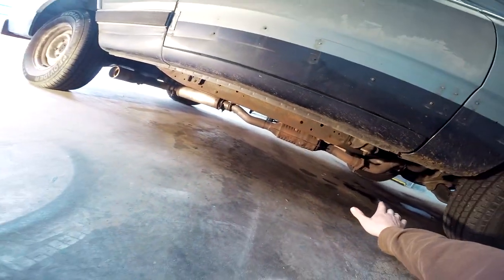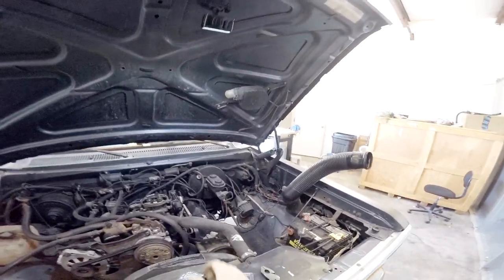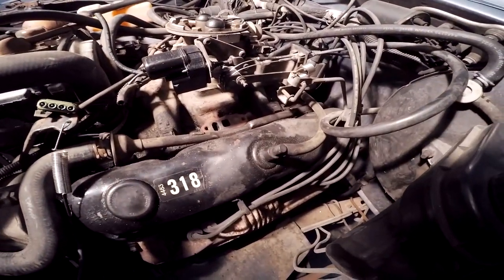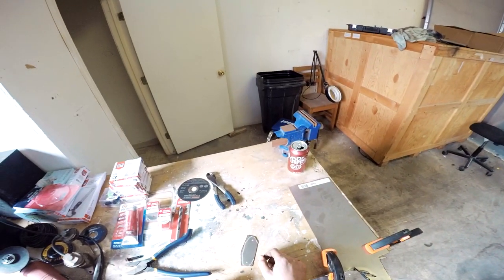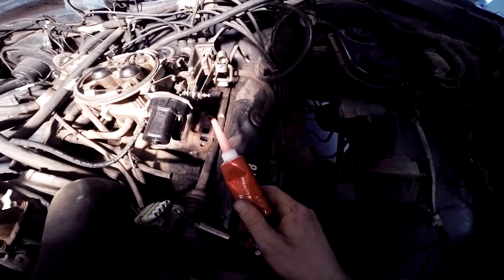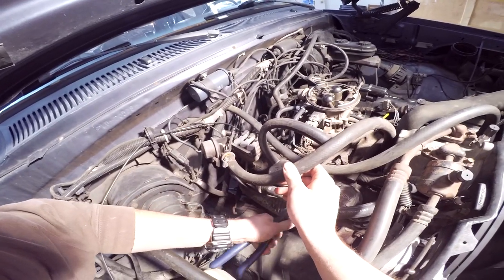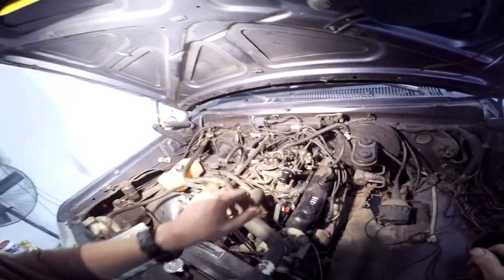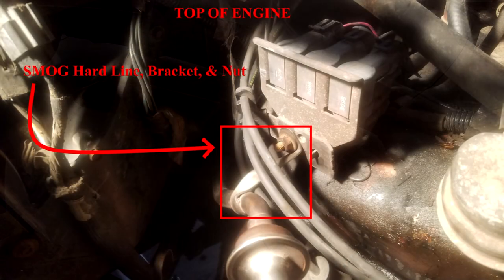1989 Dodge Ramcharger 318 TBI SMOG PUMP DELETE Part 2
Hello,

Today I give you an in depth view of the SMOG System so we can properly delete it in the this episode & to Straight Pipe it as well. Sorry for the delay, I wanted to get it up by Christmas, But life had other ideas. Just glad to have it up for you guys.

If you got any questions hit me up. Wanna see this channel Grow too , help me out by telling your friends. I am working on making this channel have more consistency too!